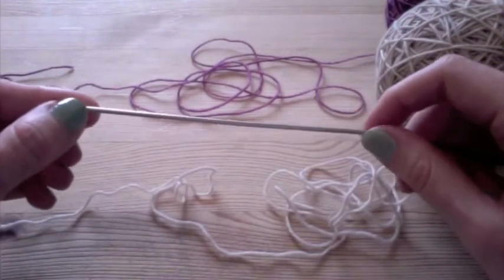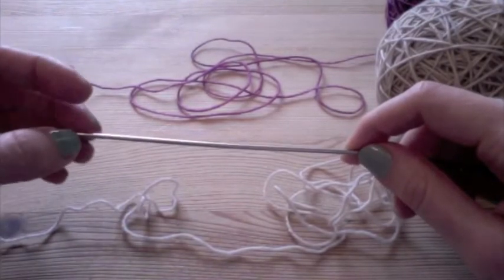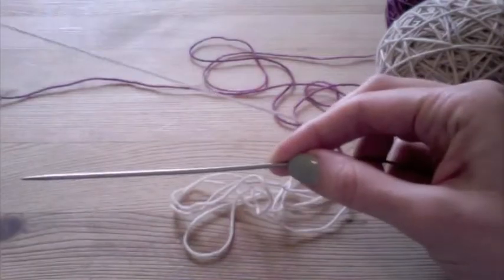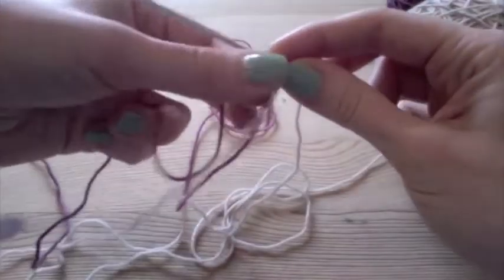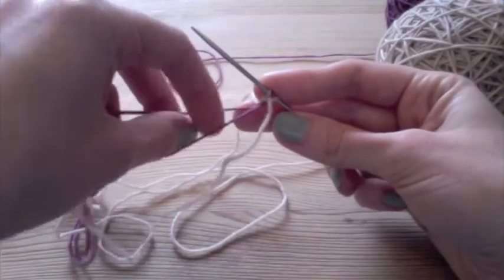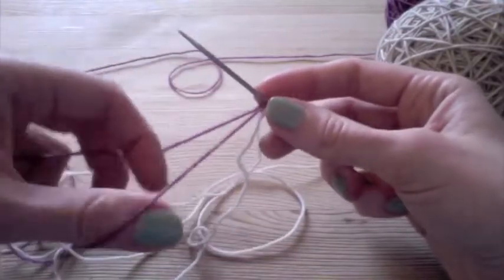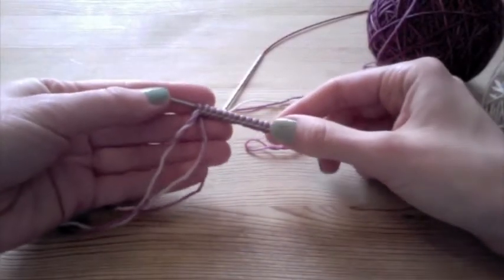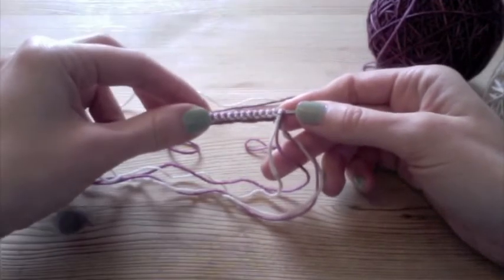Double Knitting Cast On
Double knitting cast-on technique that leaves a neat, straight edge. When knitted up, comes out the same width as the work - neither tighter nor wider.